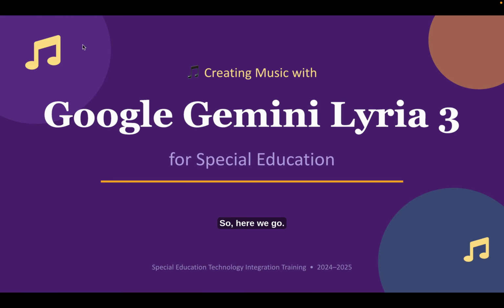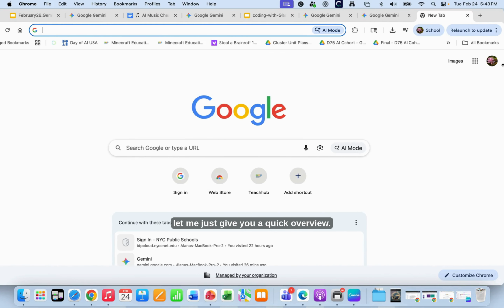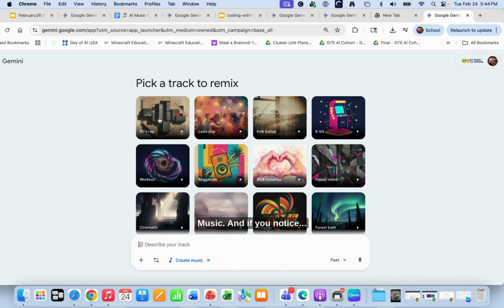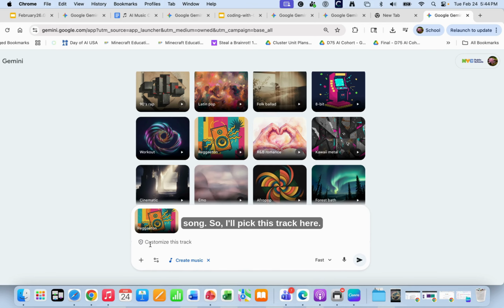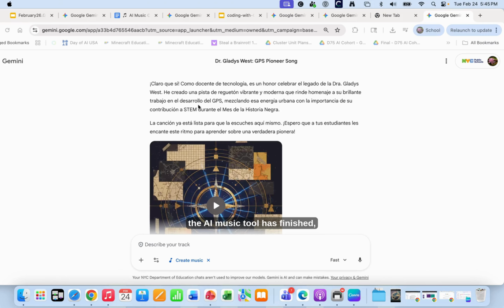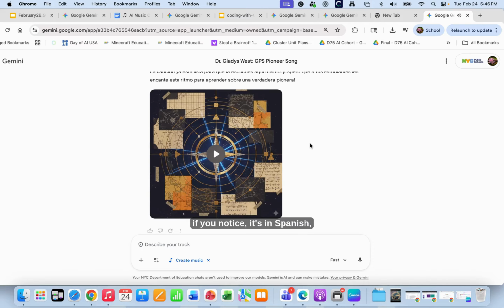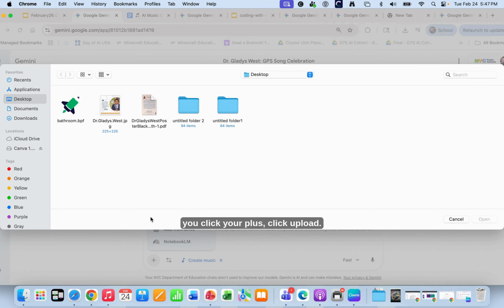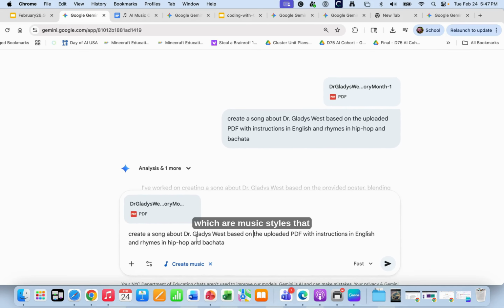D75 AI Cohort - Gemini - Lyria 3 AI Music Creation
Learn how to use Lyria 3 inside of Google Gemini to create educational music based on your curriculum to help make concepts more accessible for your students.